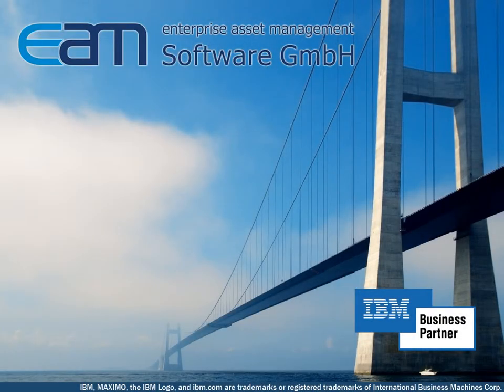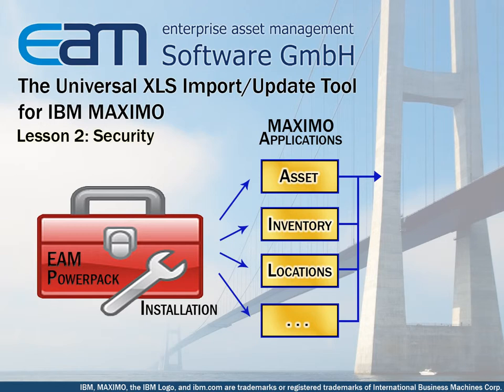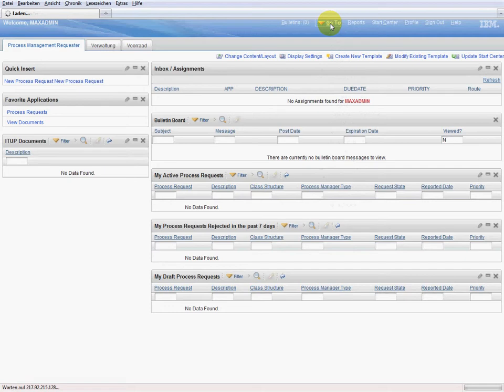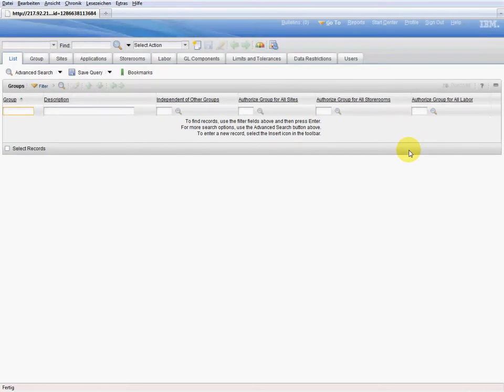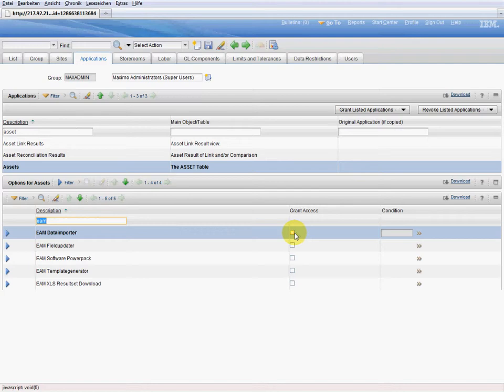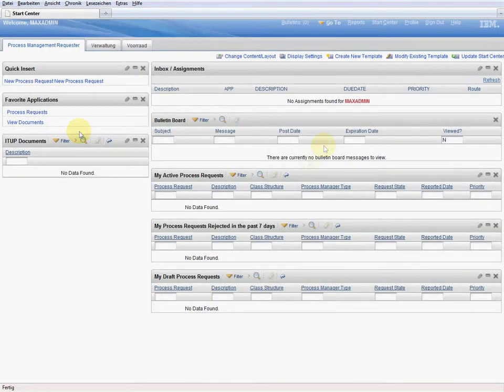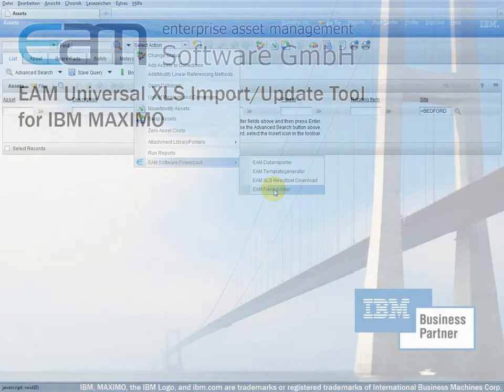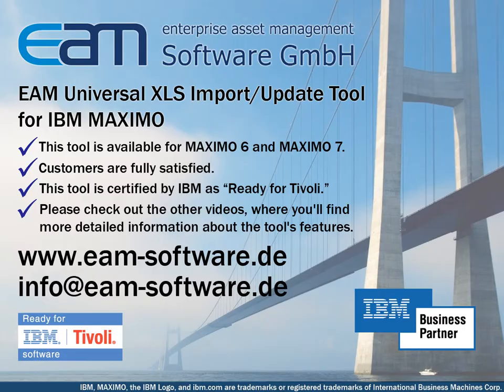EAM Universal XLS Import/Update Tool for IBM Maximo - Lesson 2/5: Security (english)